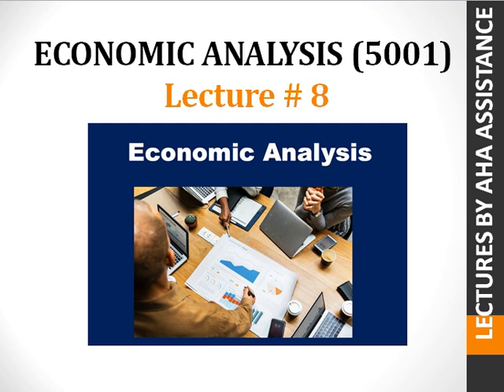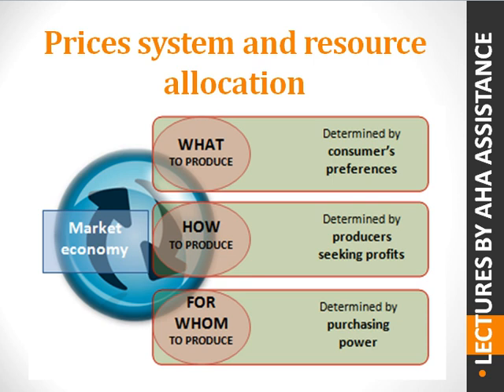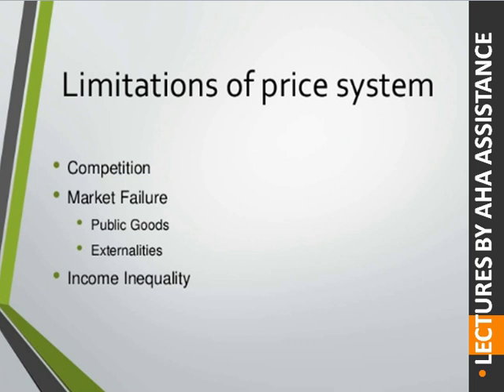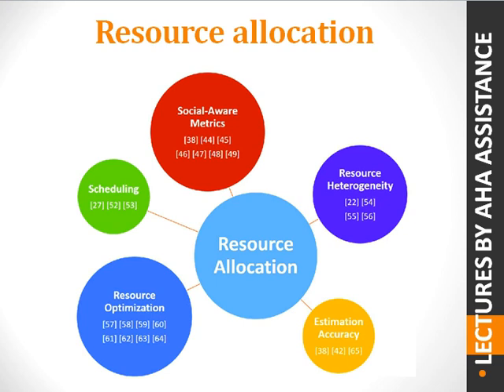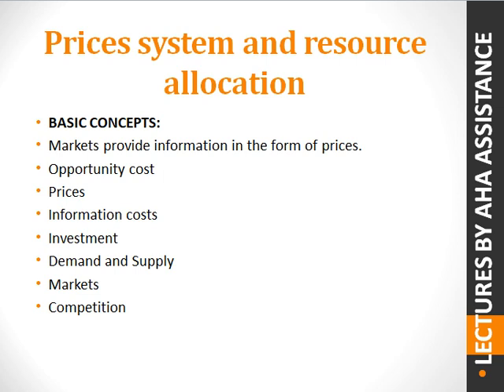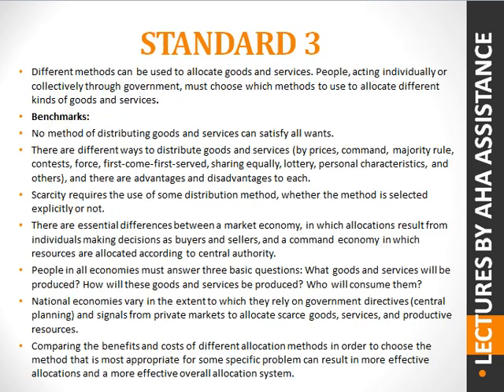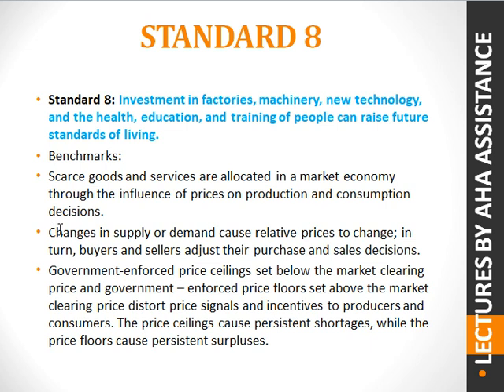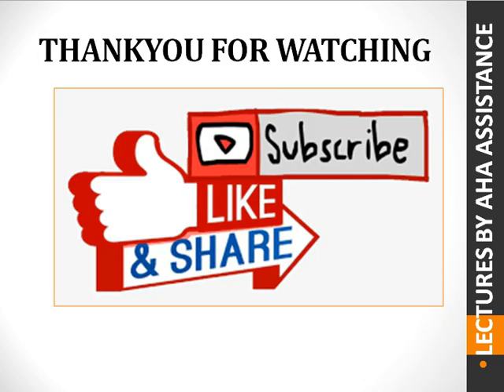Price System and Resource Allocation- Economic Analysis (5001):: Lecture # 8-Msc. Administrative/MBA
In this  video I will discuss detailed topic of  Economic Analysis (5001) course code of MSC. Administrative science Allama Iqbal open university
UNIT 1: NATURE OF ECONOMICS AND BASIC ECONOMIC CONCEPTs, THE topic under discussion in this lecture is price system and resource allocation
In economics, a price system is a component of any economic system that uses prices expressed in any form of money for the valuation and distribution of goods and services and the factors of production. Except for more economically isolated communities, all modern societies use price systems to allocate resources, although price systems are not used exclusively for all resource allocation decisions.
A price system may be either a fixed price system where prices are administered by a government body, or it may be a free price system where prices are left to float "freely" as determined by supply and demand uninhibited by regulations. A mixed price system involves a combination of both administered and unregulated prices.
What is RESOURCE ALLOCATION? What does RESOURCE ALLOCATION mean? RESOURCE ALLOCATION meaning
Y1/IB 7) Price Mechanism - The 4 Functions
L-4.2: Resource Allocation Graph in Deadlock | Single Instance with example | Operating System

@AHA Assistance